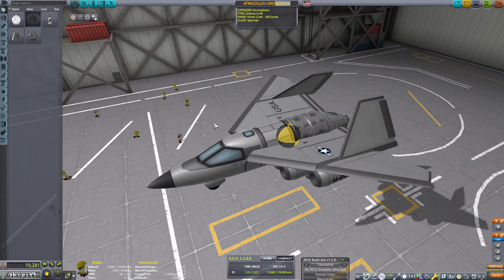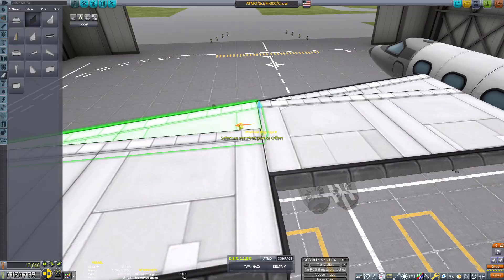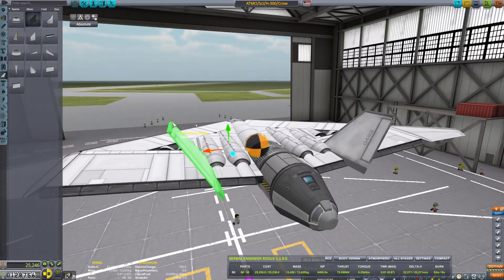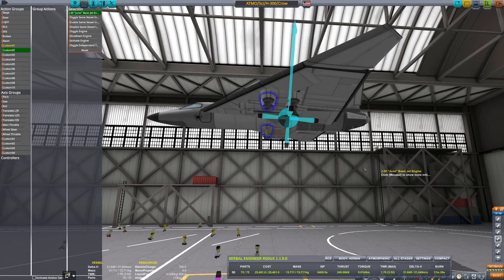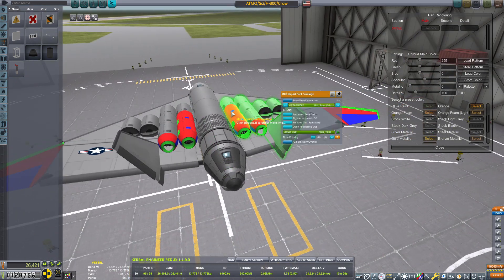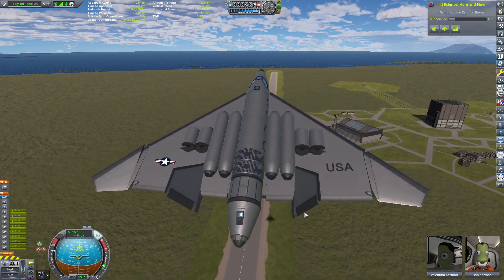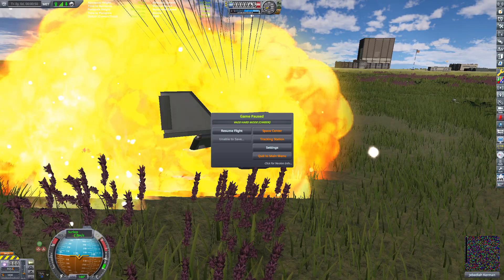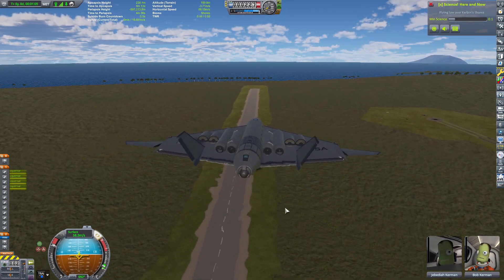Mission BADLANDS | KSP 10% Science Ep-31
Surviving Mars
WAR ZONE 2100
Star Field
Project Zomboid
Battle Stations 1997
Doom Eternal
Sins of a Solar Empire